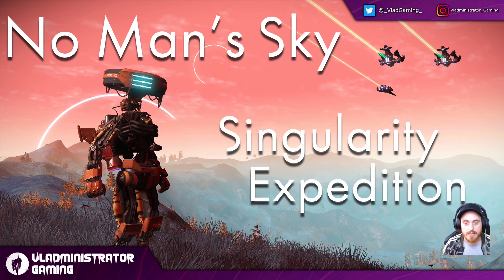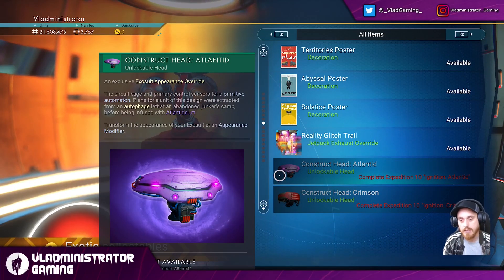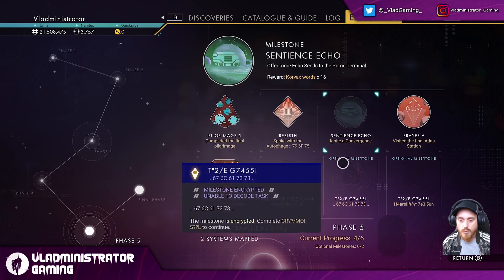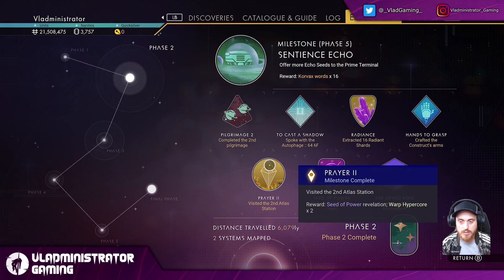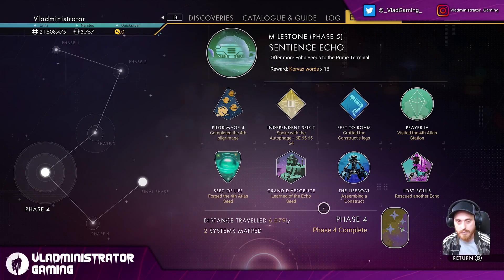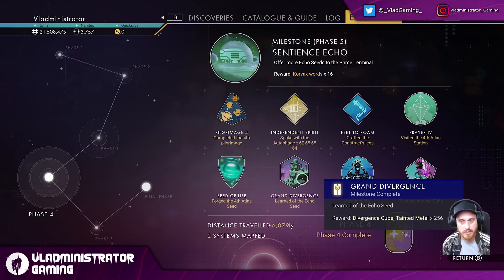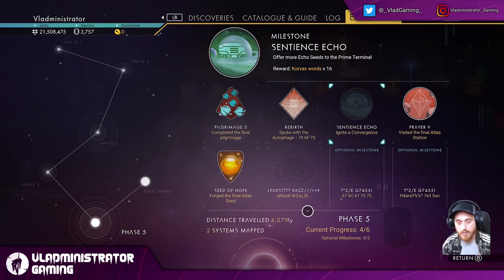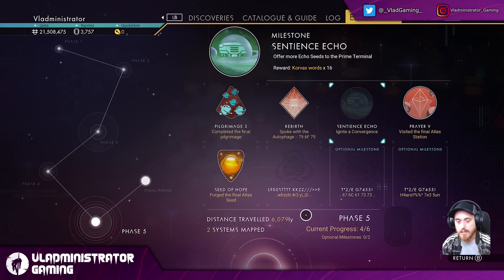All No Man's Sky Singularity Expedition Rewards | In One Playthrough???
Hello Travelers,

In today's video I take a look at the remaining milestones that have yet to be revealed in the new No Man's Sky Expedition 10 Singularity and debate if we're going to have to complete the expedition twice to unlock all the rewards.

Digging into the list of expedition rewards showing in the Anomaly at the Quicksilver Synthesis vendor reveals that there are two Construct head pieces that can be unlocked through Expedition 10. Both of these have a different milestone they are attached to. There is the Atlantid Head, which is unlocked through the milestone Ignition: Atlantid. And the Crimson Construct Head, unlocked through the Ignition: Crimson milestone.

Looking further, we can see that we have two optional objectives yet to be revealed in Phase 5 of the expedition. The question becomes, can we complete both optional milestones in one playthrough?

Reviewing our previous phases, we can tell that we have been building a construct and presenting it to the Atlas, the source of all creation in this universe. The Atlas has been proving us Atlas seed schematics each time we present a new construct piece. Conversely Phase 4 introduces a new type of seed, an echo seed. We are taking these seeds to Nada at the Anomaly for the current Community expedition milestone in Phase 5.

Will we have to choose which seed provides our construct with life? Will be able to make our construct and present the finished product to both the Atlas and Nada in one playthrough? Only time will tell, but it may be best to play it safe and start another playthrough while we wait for Sentience Echo Milestone to reach its Tier 5 goal.

What do you think? Will we have to play through the expedition twice to claim both the Atlantid and the Crimson construct head?

I'm on Discord! Check out the Lucy and Vlad's Gaming Emporium sever and join the community!  Chat with me, Lucy Jane Plays, and other gamers as we share our adventures, share advise, and jump into fun games.